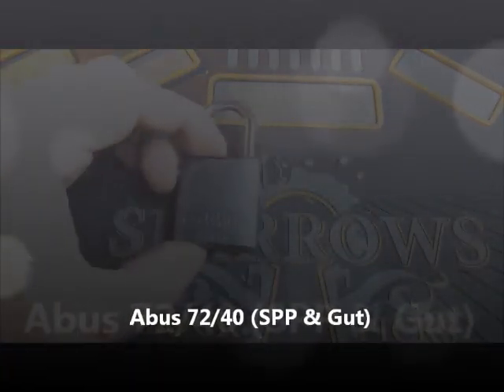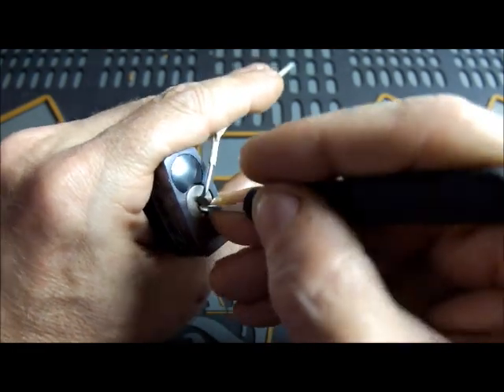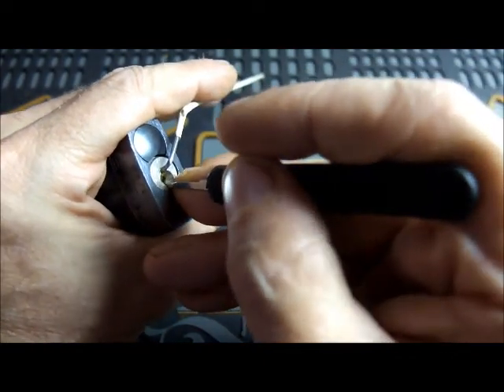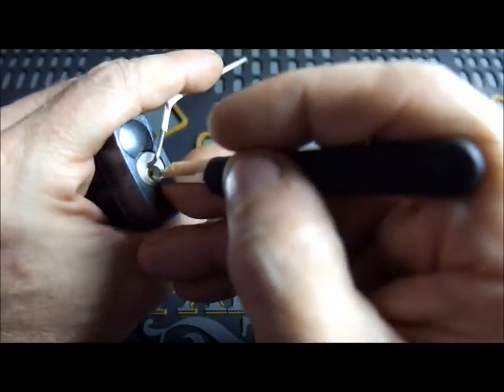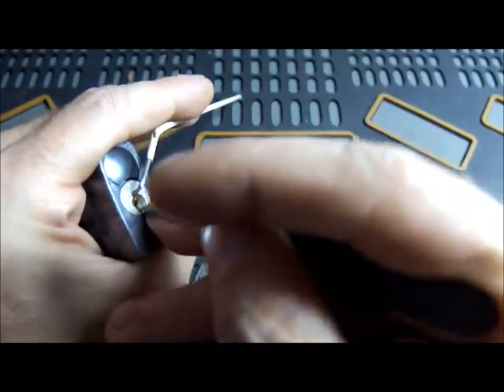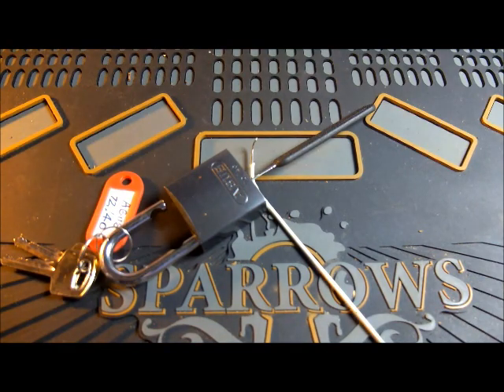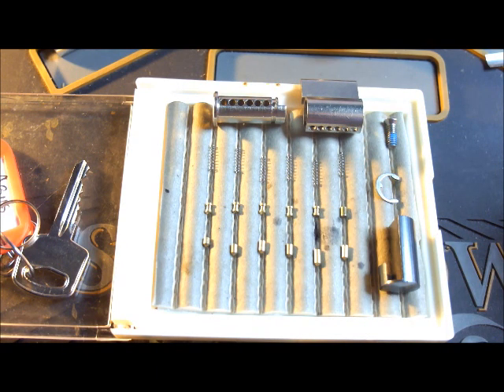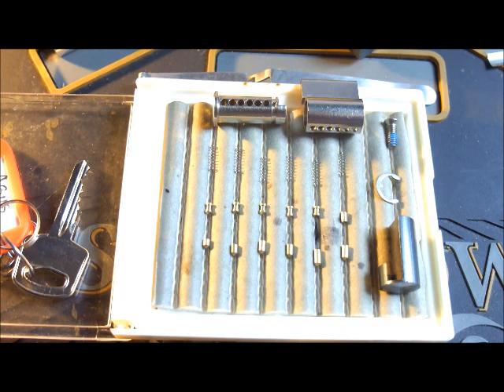Abus 72/40 (SPP & Gut)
A lock I've been meaning to pick on camera for a while now. Quickly running out of picking choices so I guess the time is now. :) A decent challenge (small keyways kill me) and a good and fun pick.

I clown out pretty hard during disassembly (missing tools, forgetting which way the cylinder was oriented, blah blah blah) so I hit fast forward to save you some of the pain of watching. :)

In case anybody is curious, the music during gutting is The Last Bus to Sanity by The Meteors.